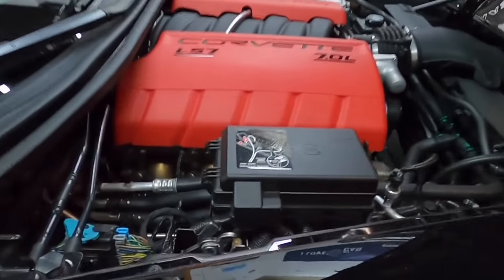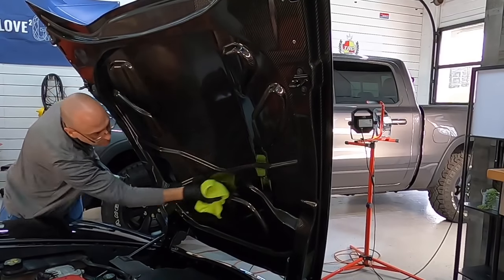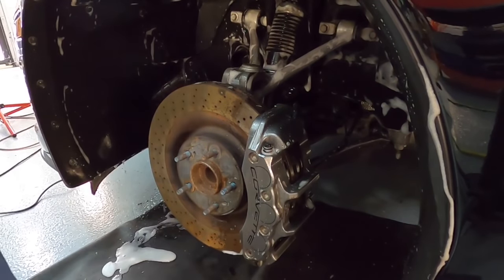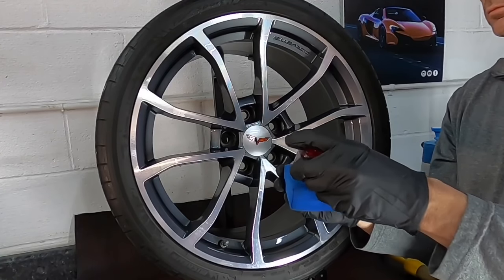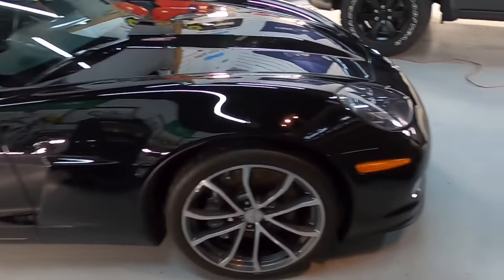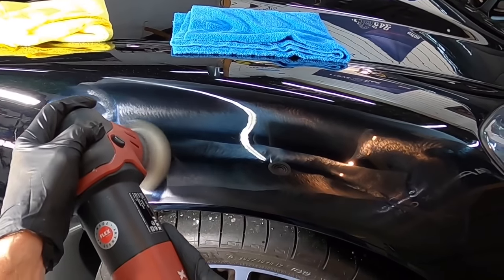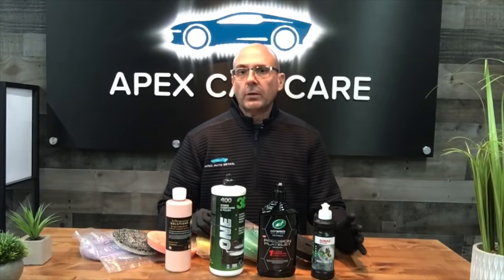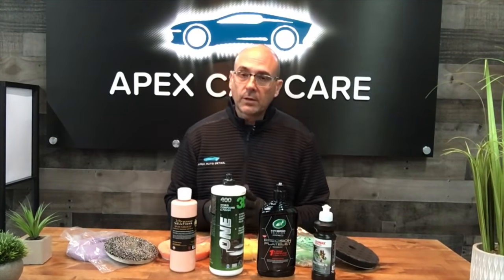Mod And Protect!!! Super Rare 427 Convertible Collector Edition Corvette LS7 7.0L!! Part 3!!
This is the third video in a series. You will come along for the ride as we complete a huge project on a 60th Anniversary L57 7.0L Convertible Corvette. The Corvette 427 Convertible blends elements of the Z06 and ZR1 models to create the fastest and most-capable convertible in Corvette's history.

Its heart is the 427-cubic-inch (7.0L) LS7 engine from the Corvette Z06. Rated at 505 horsepower (377 kW) and 470 lb.-ft. of torque (637 Nm), it is the most powerful engine ever installed in a production Corvette convertible – and, like the Z06, the 427 Convertible is only available with a six-speed manual transmission. (posted on conceptcarz.com)

The LS7 was co-developed with the Corvette Le Mans-winning GT1 engine and features lightweight titanium connecting rods and intake valves, as well as racing-inspired high-flow cylinder heads and a dry-sump oiling system. It is assembled by hand at GM's Performance Build Center, where customers who purchase the 427 Convertible Collector Edition can purchase the Corvette Build Experience option and assemble the engine that will power their new car.

Supporting performance elements in the Corvette 427 Convertible include the driveline and rear axle system from the Corvette Z06, a rear-mounted battery and standard Magnetic Selective Ride Control. The standard 19-inch front and 20-inch rear wheels are wrapped in ZR1-style Michelin PS2 tires. Lightweight machine-face Cup wheels – introduced on the 2012 Corvette Z06 with Z07 and Corvette ZR1 with PDE performance packages – come standard and include unique gray-painted pockets. Black Cup wheels or chrome ZR1-style wheels are also available.

The 427 Convertible also features several carbon-fiber components that help reduce weight, including:
• Carbon fiber raised hood (introduced on the 2011 Z06 Carbon Edition)
• Carbon fiber Z06-style fenders
• Carbon fiber floor panels
• The 'CFZ' carbon fiber front splitter and rocker panels are optional on the 427 Convertible, and included with the 60th Anniversary package

The weight reduction brings the 427 Convertible's curb weight to 3,355 pounds (1,522 kg). Combined with its 505-horsepower LS7 engine, it gives the 427 Convertible a power-to-weight ratio of 6.64 – or one horsepower for every 6.64 pounds of vehicle mass. That's better than:
• Porsche 911 Turbo S Cabriolet – 6.90
• Audi R8 5.2 RSI Spyder – 7.58
• Aston Martin DBS Volante Convertible – 7.82
• Ferrari California Convertible – 8.31

The combination of low mass and high output will make the 427 Convertible one of the fastest convertibles in the world, delivering estimated 0-60 performance of 3.8 seconds, quarter-mile performance of 11.8 seconds, lateral acceleration of 1.04 g and a top speed of more than 190 mph.

The 427 Convertible is available in 2LT, 3LT and 4LT trim levels and will carry a unique vehicle identification number sequence, similar to the Corvette ZR1.

Turtle Wax One & Done.

3D One.

Urofiber Pads.

Lake Country Pads.

Rim Coating.